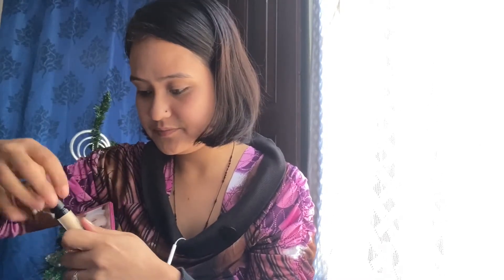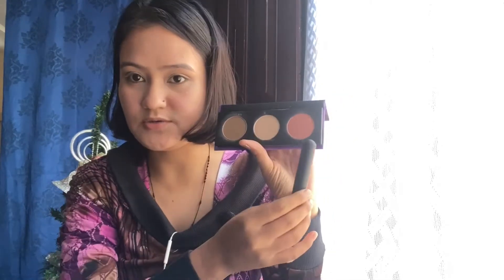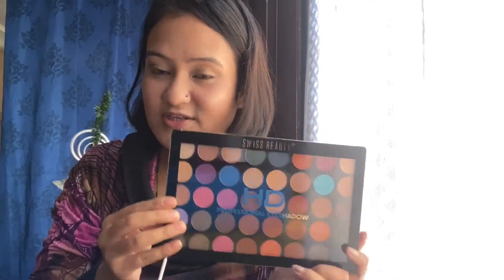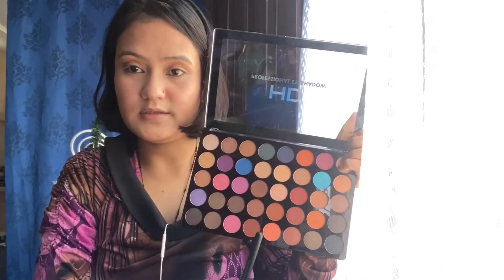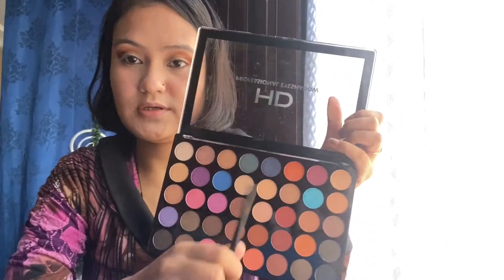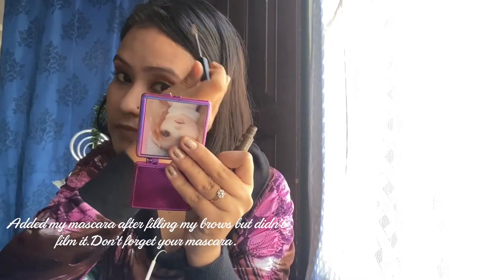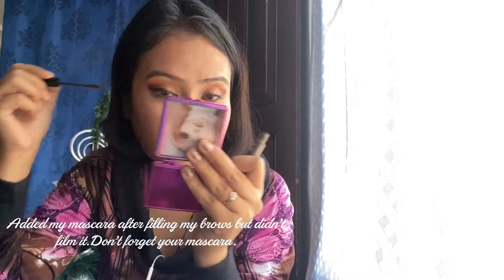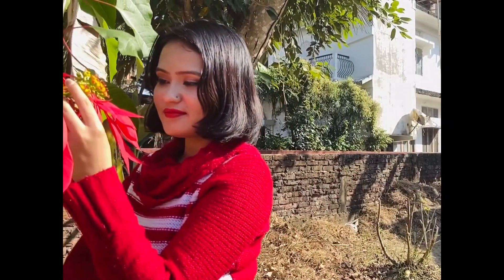My Christmas Makeup Look 2020 | Christmas Glam | The Adoration Flow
Hello People, I am back with a Christmas Make Up Look video.

It wouldn’t be a Christmas without a classic Christmas look right ? What’s your Idea for a Christmas look this year ?

Love Always,
Peace